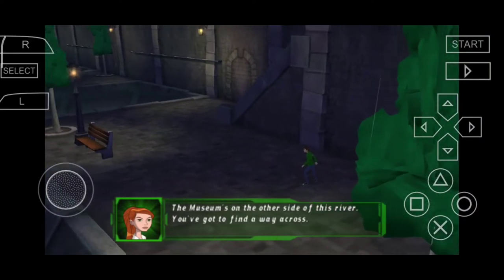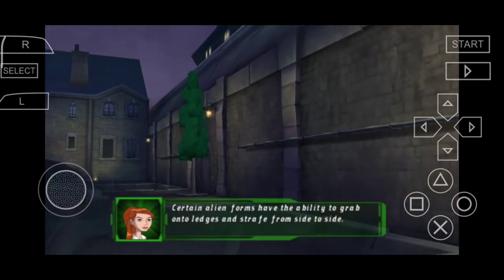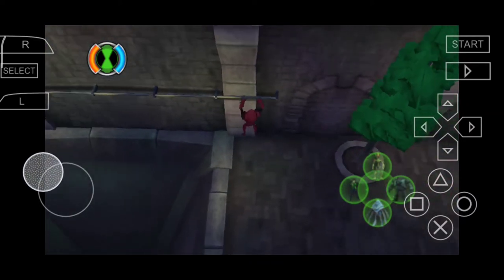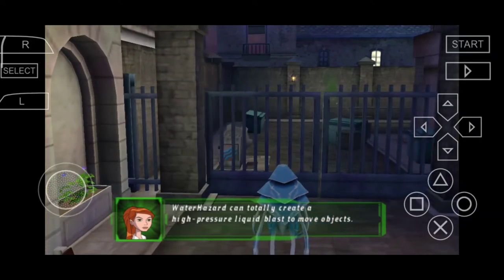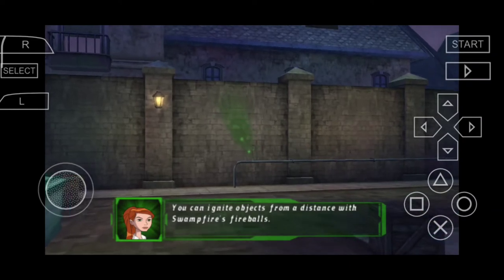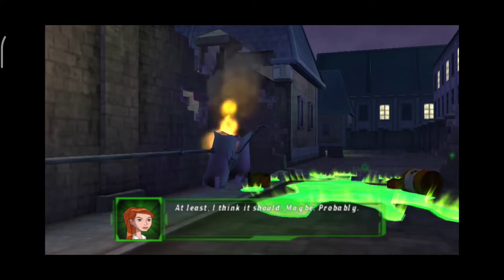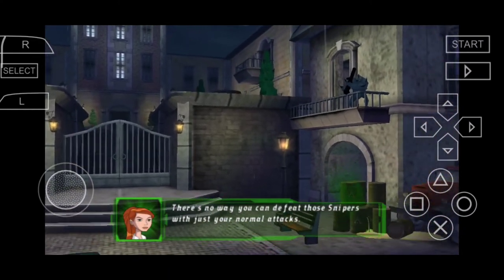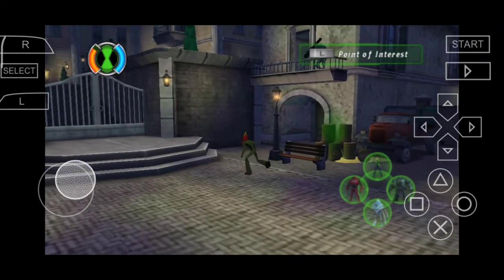BEN 10 WATER HAZARD | BEN 10 ULTIMATE ALIEN COMIC DESTRUCTION WALKTHROUGH GAMEPLAY #5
Thanks For All The Love And Support On My Pervious Video

          ✔PHONE AND EARPHONES

📱Device = REDMI NOTE 7PRO
   •  RAM = 6GB
   •  STORAGE = 128 GB
   •  Qualcomm Snapdragon 675 Processor

🎧Earphone = REALME BUDS 2